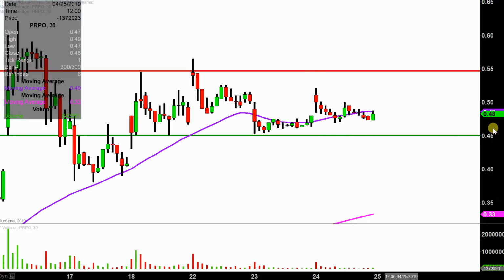Precipio, Inc. - PRPO Stock Chart Technical Analysis for 04-24-2019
Learn how to read stock charts and identify technical patterns as ClayTrader does a quick stock chart review on Precipio, Inc. (PRPO).